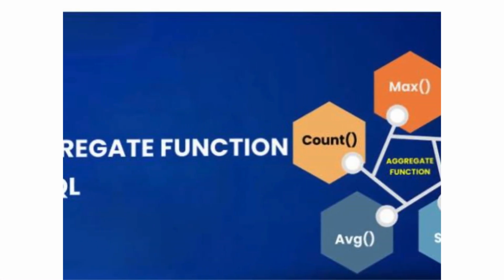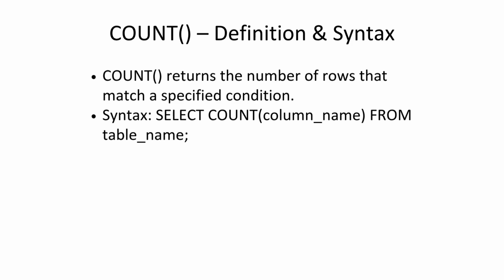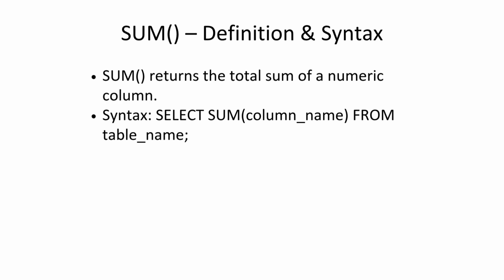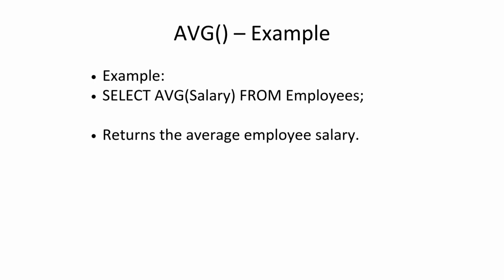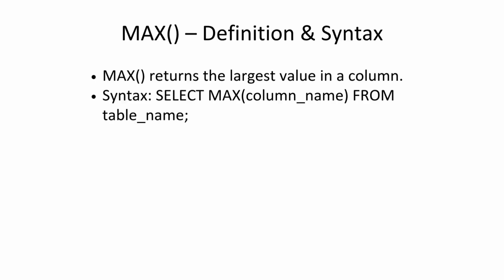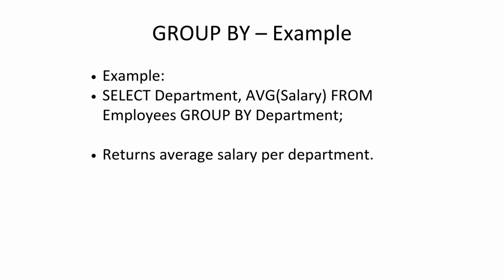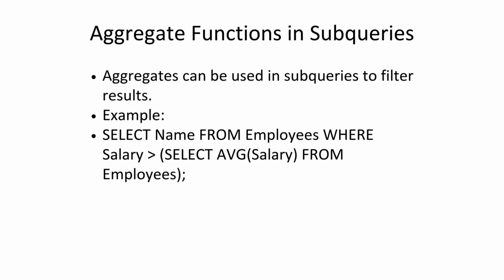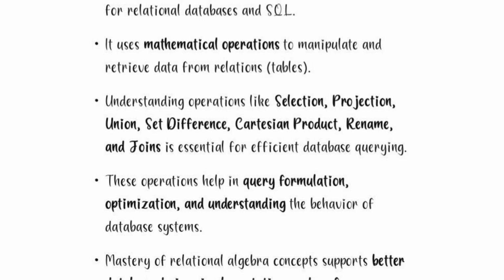Aggregate Functions in SQL | COUNT, SUM, AVG, MIN, MAX Explained with Examples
Learn all about Aggregate Functions in SQL in this easy-to-understand tutorial!
In this video, we’ll cover the most commonly used aggregate functions:

COUNT()

SUM()

AVG()

MIN()

MAX()

📊 These functions help you summarize and analyze data in powerful ways using simple SQL queries.

🔍 Perfect for beginners and intermediate learners preparing for: ✅ SQL interviews
✅ College DBMS exams
✅ Data analysis & backend development

💻 With real-life examples and query demos, you’ll get a clear understanding of when and how to use each function.